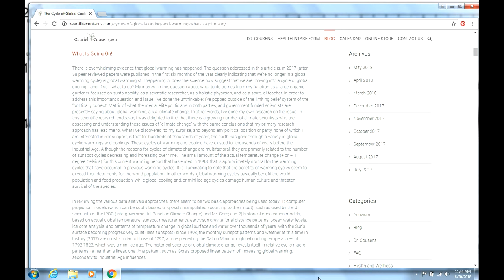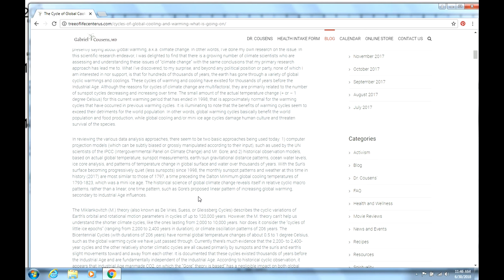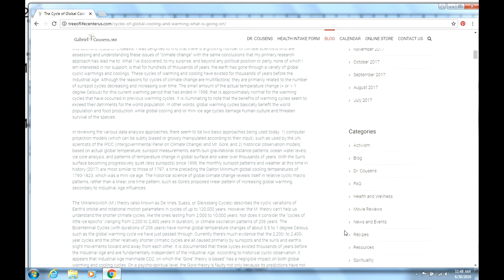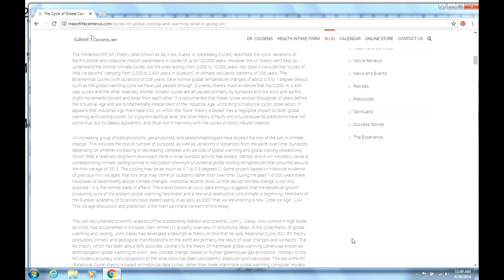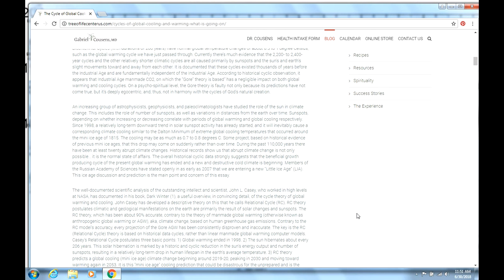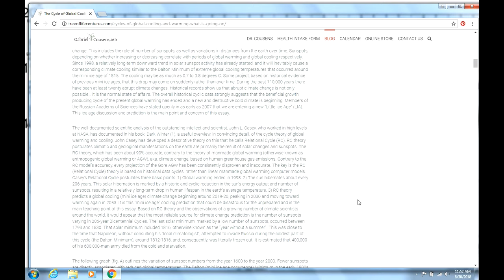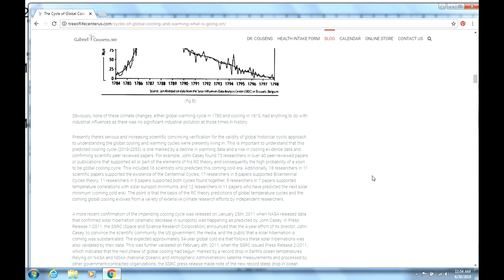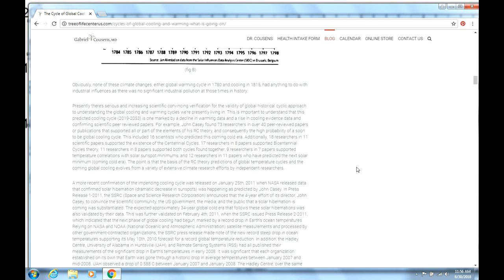Grand Solar Minimum (Know the Science) NEW!!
there are two basic approaches being used today to gather a conclusion towards Global Cooling OR Global Warming: 1st) computer projection models (which can be subtly biased or grossly manipulated according to their input), such as used by the UN scientists of the IPCC (Intergovernmental Panel on Climate Change) and Mr. Gore; and 2nd) historical observation models, based on actual global temperature, sunspot measurements, earth/sun gravitational distance patterns, ocean water levels, ice core analysis, and patterns of temperature change in global surface and water over thousands of years. With the Sun’s surface becoming progressively quiet (less sunspots) since 1998, the monthly sunspot patterns and weather at this time in history (2017) are most similar to those of 1797, a time preceding the Dalton Minimum global cooling temperatures of 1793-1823, which was a mini ice age. The historical science of global climate change reveals itself in relative cyclic macro patterns, rather than a linear, one time pattern, such as Gore’s proposed linear pattern of increasing global warming, secondary to Industrial Age influences.

You can help support Rick's work by donating any amount